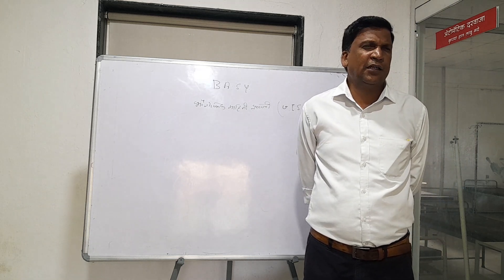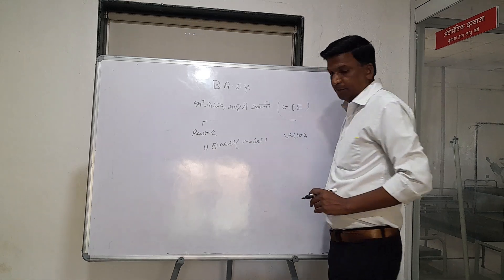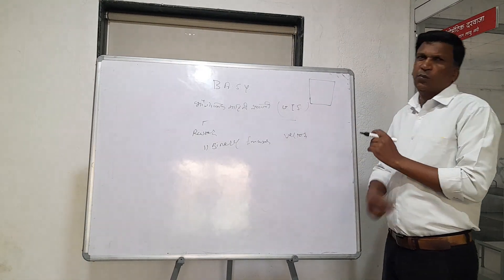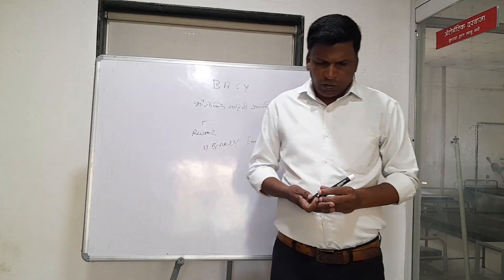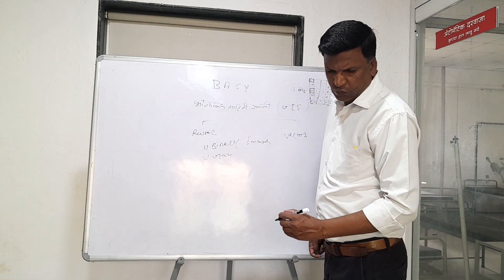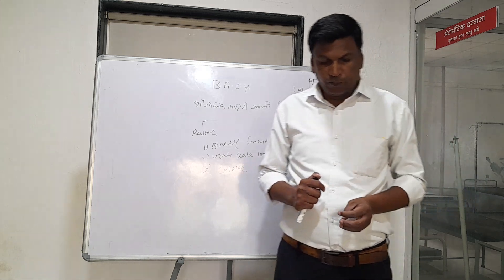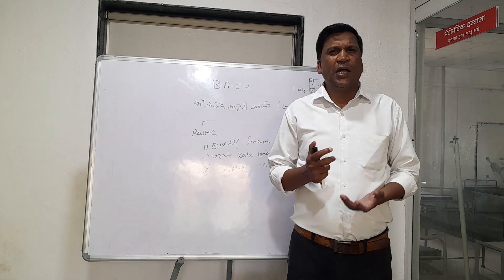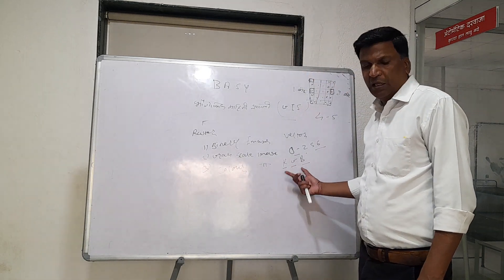WASNIK J. C.(B.A.SY_ GIS- RASTER MODEL)